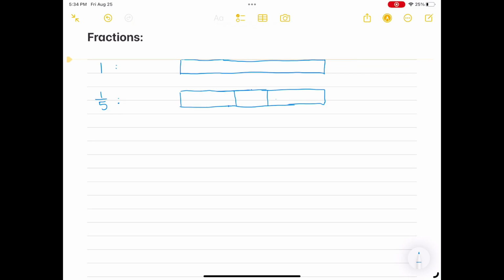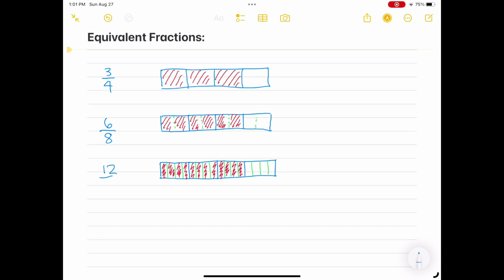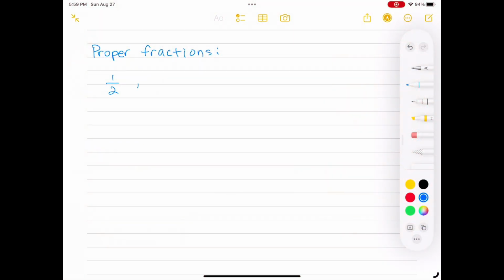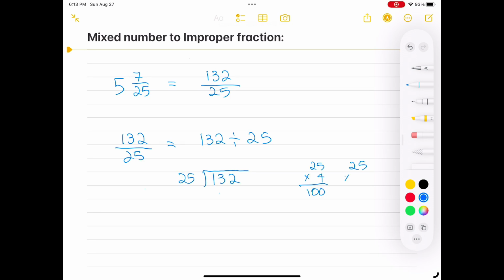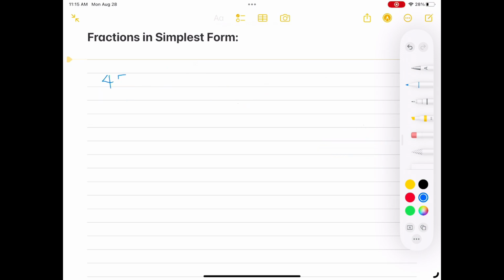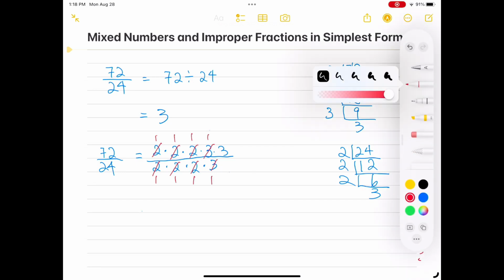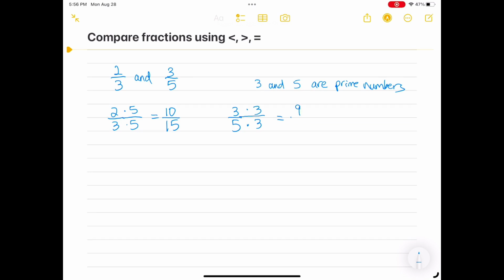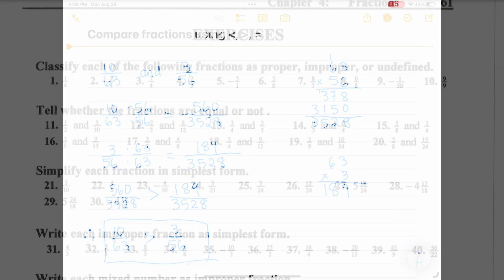Lesson 25 Fractions, Equivalent Fractions, Improper fractions, Mixed number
Lesson 25 Fractions, Equivalent Fractions, Improper Fractions, Mixed Numbers, Simplified Forms

Timestamps
0:00 Intro
0:43 How to picture fractions
2:08 Fractions are divisions of whole numbers
3:08 Equivalent fractions
5:45 Checking equivalent fractions using cross products
7:23 Multiply/divide numerator and denominator by same number
9:00 Proper fractions, Improper fractions, Mixed numbers and conversions
14:55 Simplify fractions in lowest terms
19:55 Convert mixed numbers and improper fractions to simplest form
26:43 Compare fractions using common denominators
32:08 Discussion of Exercises pages 61-62
32:38 Solutions to exercises page 296